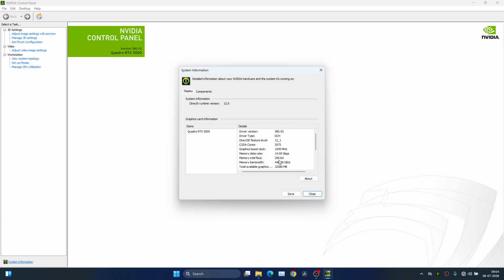how to check gpu memory data rate in windows 11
check GPU memory speed Windows 11 tutorial
how to find graphics card memory data rate
check VRAM data rate on Windows 11
GPU memory clock speed Windows 11 guide
check GDDR memory speed on laptop
how to see GPU memory frequency Windows 11
GPU-Z memory data rate tutorial Windows 11
check NVIDIA GPU memory speed Windows 11
check AMD GPU memory clock Windows 11
Windows 11 graphics card specifications guide
how to view VRAM frequency on PC
check graphics card memory bandwidth and speed
Windows 11 GPU hardware information tutorial
find GPU memory data rate using GPU-Z
Time Line:
0:01 Intro
0:03  video in English

Related Search Videos Upload in This Channel: